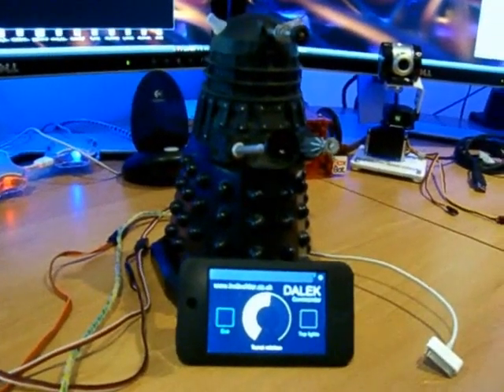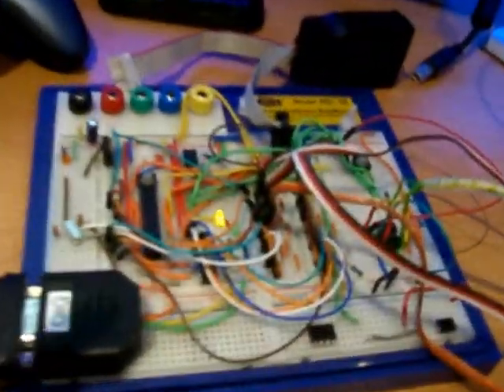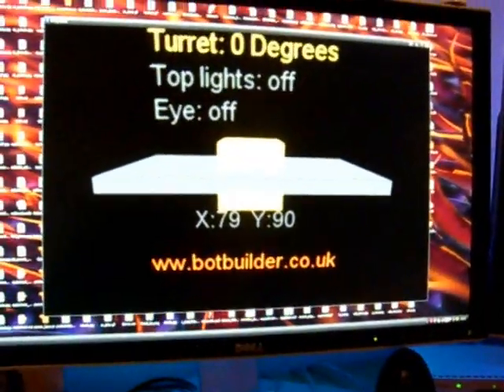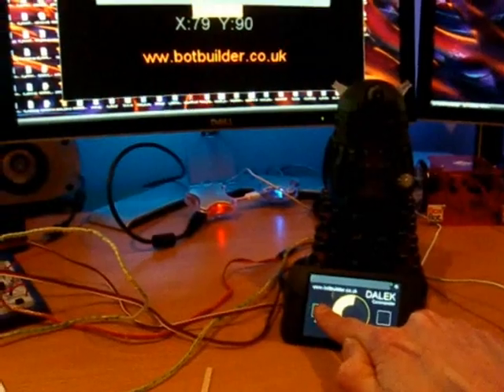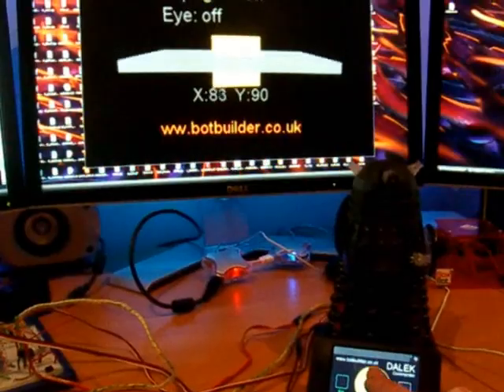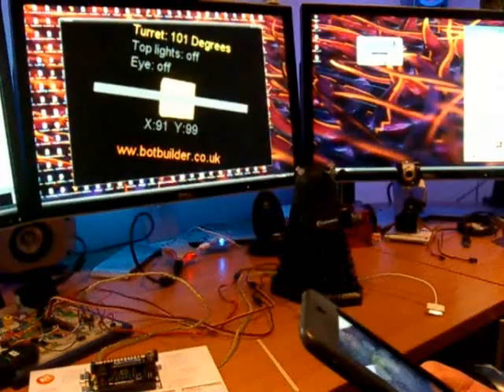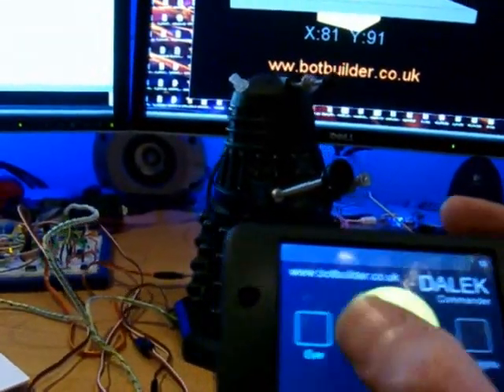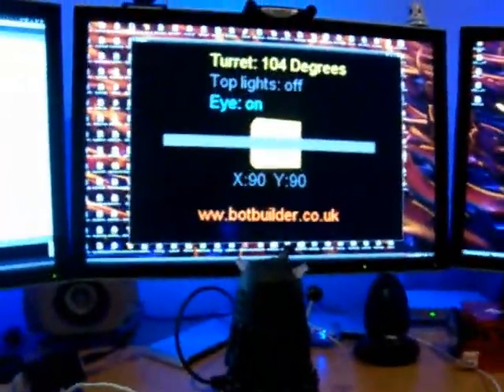iPhone / iPod controlled Dalek! using the accelerometer.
A cool and ultimately pointless experiment! I hooked up an iPod to a Dalek full of servos and LEDs.

The ipod sends out OSC signals over WiFi to processing which then talks over serial to my Servo Board.

The Dalek moves around when you tilt the ipod/iphone. I am getting the accelerometer data out for this. I also have a turret that can be rotated and some leds that are switch-able.

for more info about the board and other examples.